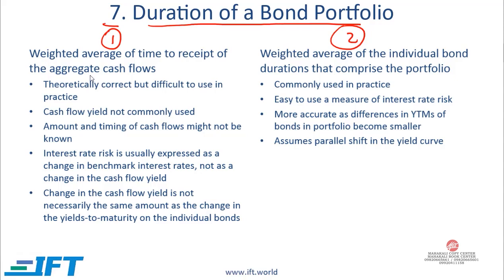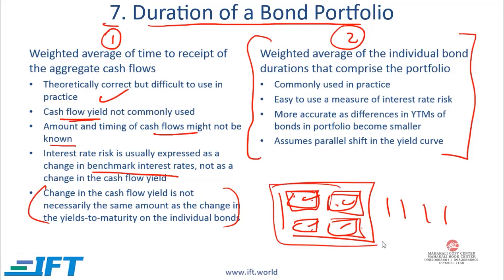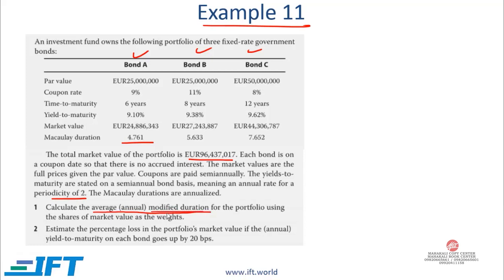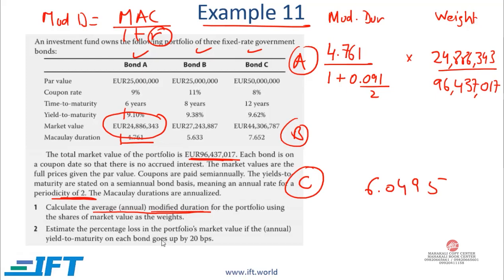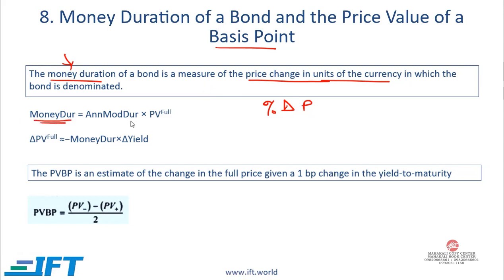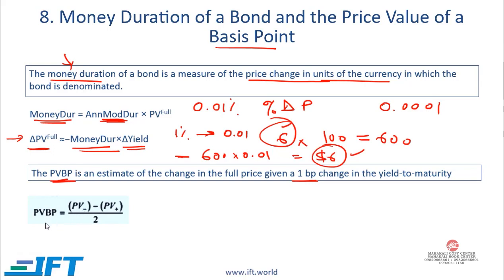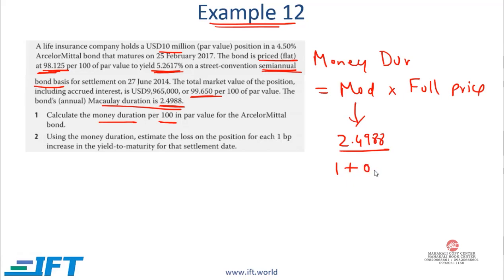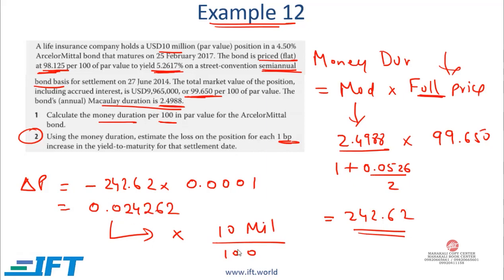R43 Understanding Fixed Income Risk And Return Lecture 3